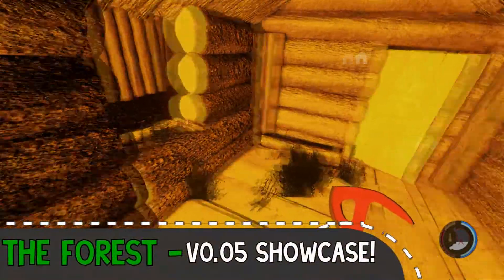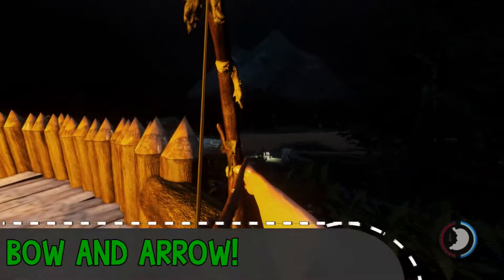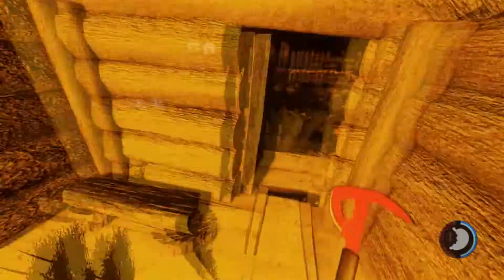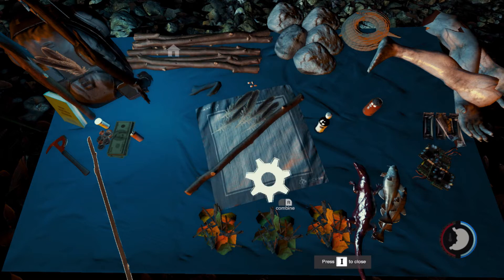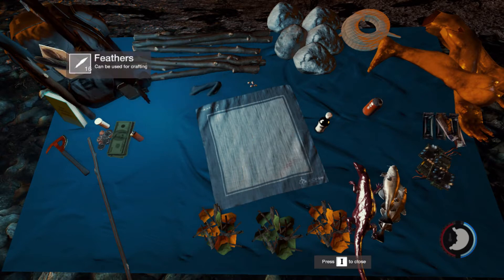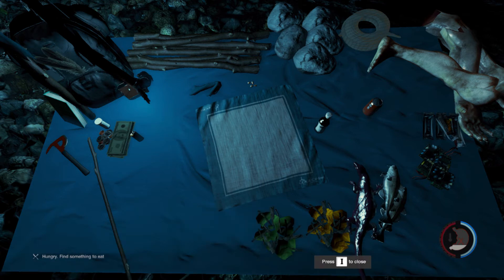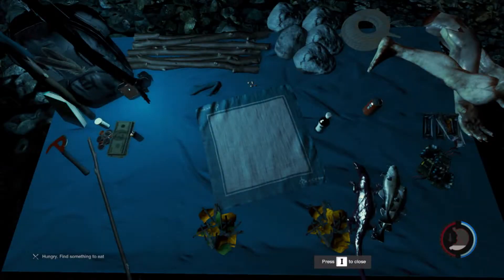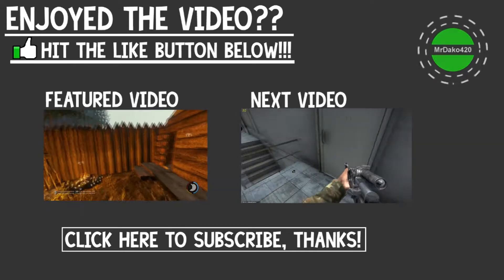The Forest - V0.05 Patch Showcase!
*Had to Reuploud due to graphical errors!*

V0.05 Patch notes:
New craftable item added: Bow (Stick plus cloth plus rope)
New craftable item added : Arrows (Stick plus 5 feathers)
New craftable item added: Fire torch (Cloth plus Stick)
New craftable item added : Medicine (Aloe plant plus Marigold flower)
Fixed staircase built scale being different from ghost scale
Fixed hunting shelter built scale being different from ghost scale
Fixed enemies not playing correct death animation
Enemies no longer get stuck jumping down from trees
Enemies will dodge around close trees more often, less instances of getting stuck on trunks
Fixed(removed) weirdly shaped weeds
Fixed rusty axe duplication bug
Fixed yellow axe not appearing in inventory
Lower sound effect tree breaking notification
Fixed bug where you could throw multiple tennis balls at once
Added support for more resolutions
Parry no longer affects burn/poison and other damage to player
Carry log animation added to player
Improved enemy collision detection with built walls and structures
Enemy vision is now properly blocked by player built structures
‘check bloody arms’ animation can be cancelled by other actions more reliably
Fixed enemies sometimes getting stuck and walking backwards forever
New 3d models added, first class passengers * 2
Fixed rope not appearing in inventory when collected
Added new female texture and hair variations
Fixed glitch in cave where players could fall through ground
New cave prop added : Mining hat with light
Fixed some pathfinding issues in animals and mutants
Fixed lit fires blocking enemy vision causing weird AI behaviour
Enemies should set themselves on fire less often
Fixed an issue where enemies would get stuck on spot while climbing trees
Fixed counter attacks of cannibals sometimes not registering
Fixed missing turtles on main beach
Fixed enemies getting stuck in trees
Fixed enemies freezing upright after being shot with flare gun or burnt
Batteries can now be used to restore charge in flashlight and lowered torch battery drain speed to half
Stick holder now holds 20 sticks!
New cannibal village art added: Blankets, drying racks
Rabbits and lizards will navigate around trees and rocks better
Distorted mutants can now be killed with flare gun/fire
Improved bloom
Adaptive photographic tonemapper added
Fires now drain slightly faster
Improved sunlight settings
Motion blur now takes into account HDR
Improved foliage lighting
Improved water shader, more refraction as depth increases, more accurate sky reflections
Raised player fire damage amount
Rope pick ups added to some cannibal villages
Pedometer now shows outside temperature
Logs should no longer fall through rocks
Fixed plane seats vanishing on loading save game
Made feathers brighter, made batteries brighter (easier to see in inventory)
You can now carry 3 dead rabbits and 3 dead lizards (instead of 1 each)
Fixed plane crash crazy motion blur bug
Marigold and AloeVera now get stored in backpack when picked up
Texture resolution option added to options menu (start options menu only) Try lowering this to improve memory on lower ram systems and improve performance on lower end cards.
Fixed issues with taking bombs from inventory
Birds now spawn feathers when killed
Day counter now starts at 0 from when you first wake up in plane
Improved cave items/layout and lighting
Fixed lizards & birds vanishing when close to edge of screen
Rainbow will be forced off now if night time
Tweaked rain chance settings
Enemies will now push past bloody table instead of getting stuck
Fixed dead bodies spawning too many chunks when chopped up
Fixed some missing sound effects, improved night time sound effects

Gaming Computer Spec:
CPU: AMD FX 6300 3.8 Ghz, OC @ 4.2 Ghz
Memory (RAM): Vengance 1600 Mhz 8 GB
Hard Drive Space:
System Hard Drive: 1 TB
Recording Space: 2TB
Graphics Card: AMD Radeon 7870 2GB
OS: Windows 8 64bit
Case: Zalman Z9 Plus